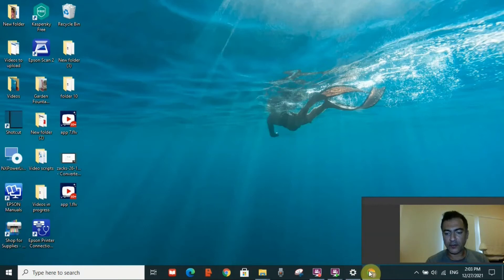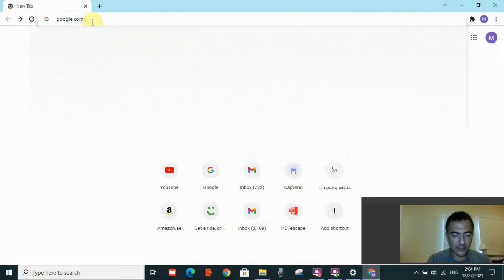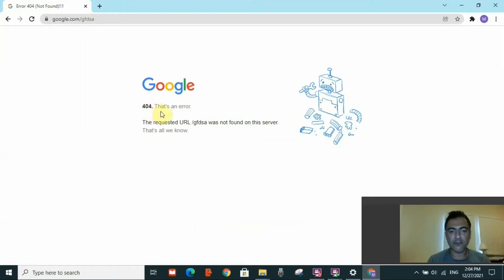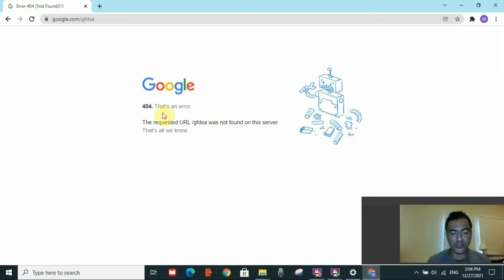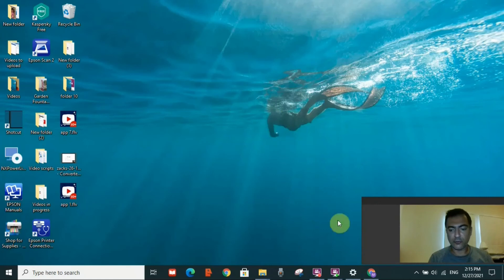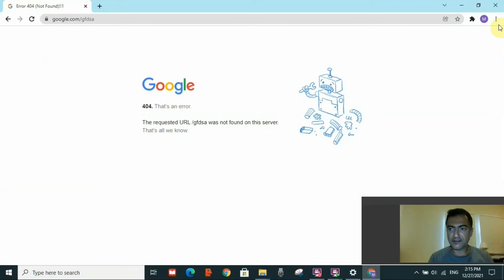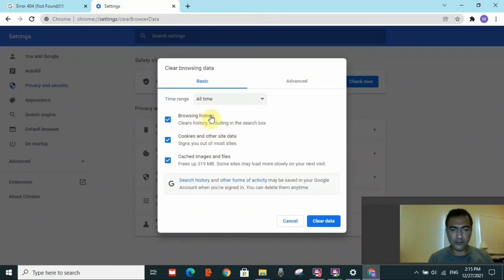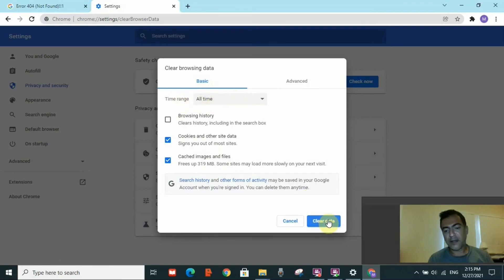How to Fix Error 404 Page not found | The requested URL was not found on this server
How to resolve Error 404 updated